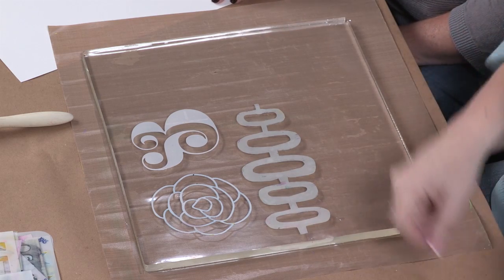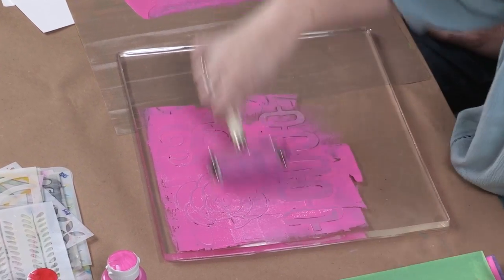Preview | Amazing Pages: Art Journals with Kass Hall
Learn art journaling techniques from Kass Hall in this demonstration video. The technique shown here include tips for using stencils on the Gelli Plate.

Find out more about the full video Amazing Pages: Art Journals with Kass Hall and Kristy Conlin at: